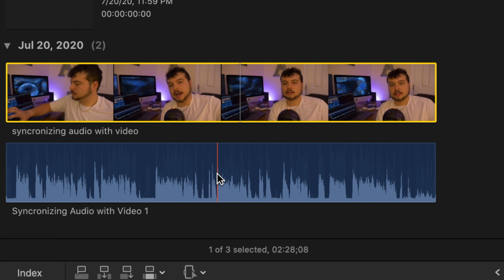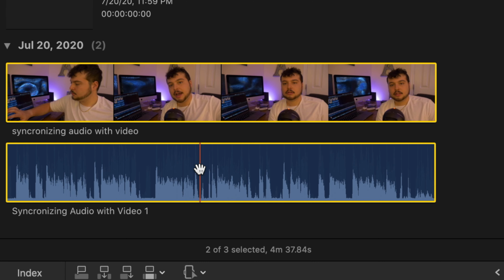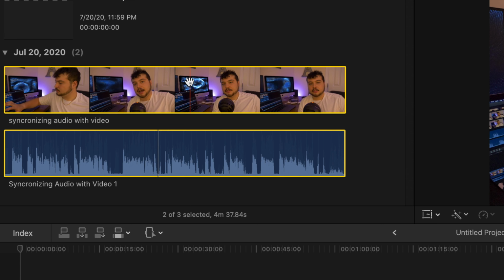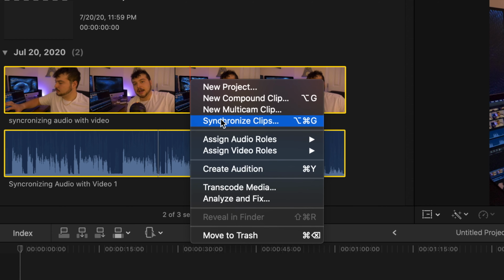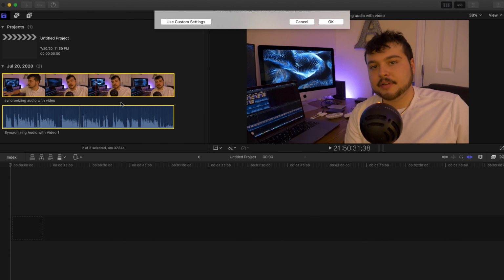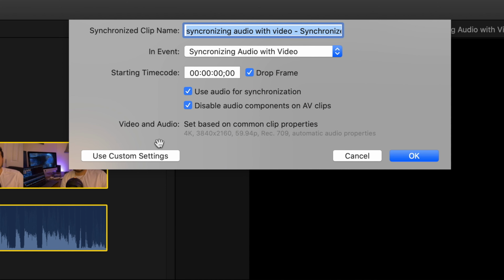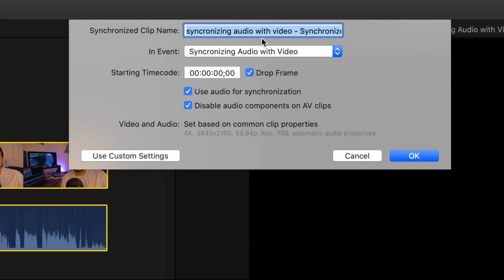Sync Audio and Video in Final Cut Pro X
Learn how to sync audio and video clips within Final Cut Pro. This is perfect if you are using a voice recorder or external mic to capture your audio and you want to sync that up with the video footage for the perfect sounding professional audio. This is very easy to do especially because Final Cut handles most of the work.

Like Ants Drone on Facebook for exclusive drone content

Have you seen my Final Cut Pro X Tutorials?

Looking to sell your photos online with Shutterstock? Please use my link to set up your account!

I sell my drone photography on the following material!!
- Canvas
- Acrylic
- Standard Print
- Poster
- Tapestry
- Coffee Mugs
- Throw Pillows
- Greeting/Post Cards

My Name: Anthony Giammarino
Let me know the following:
- Your name
- The company/brand you represent
- Scope of work/footage interested in
- Date needed/completion deadline

Check out my friends over at Envato Elements that offer some of the FCPX plug-in elements featured in this video.